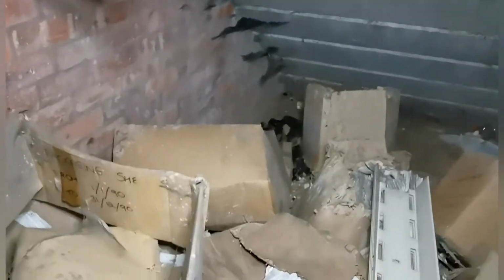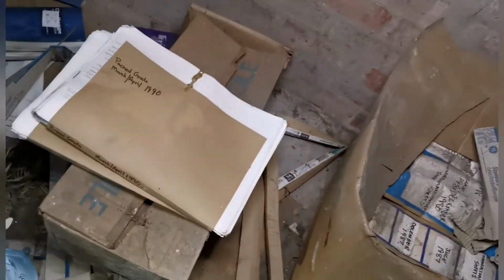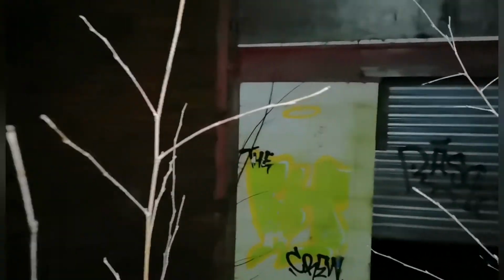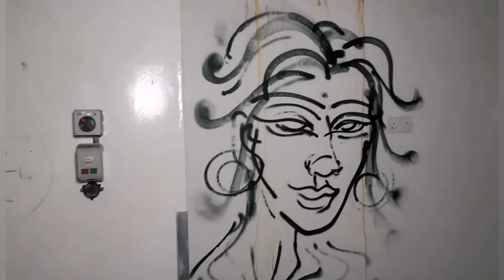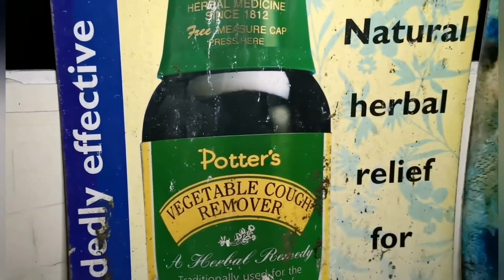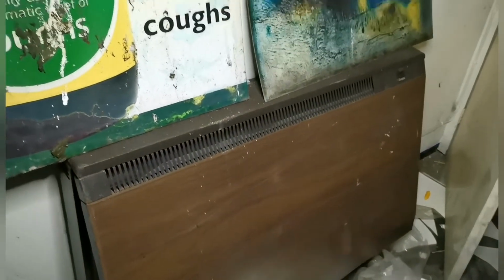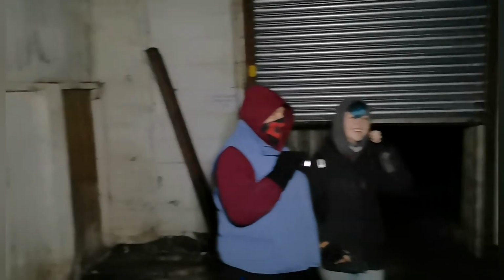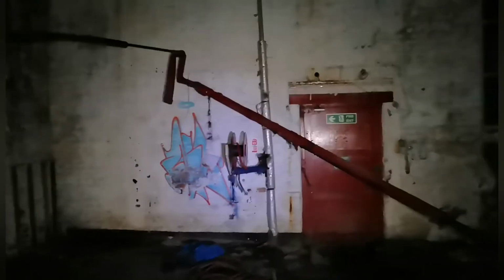PART 2 Abandoned Potters Herbal Remedies Factory, Brock Mill, Wigan